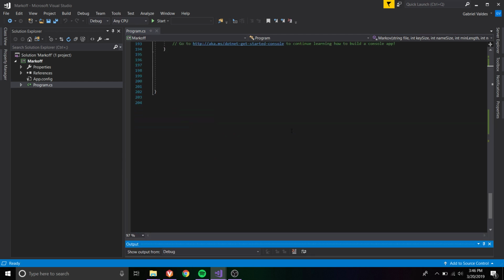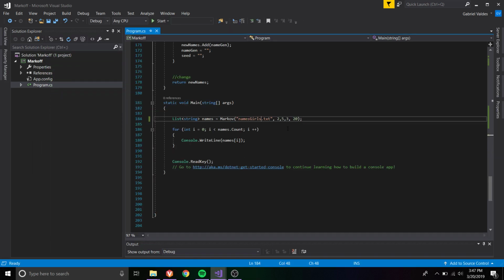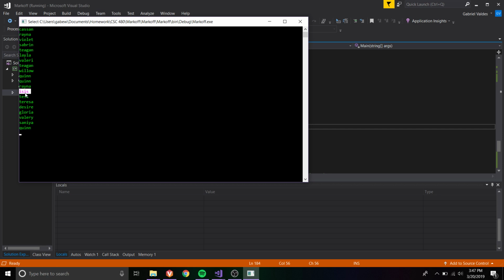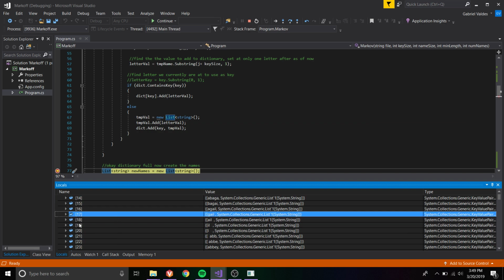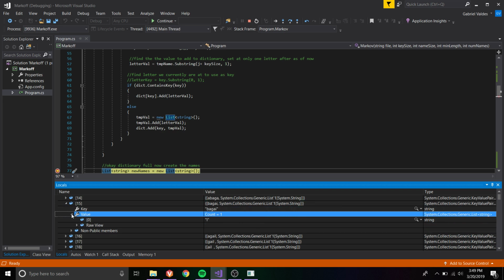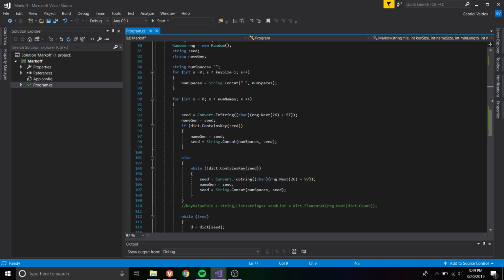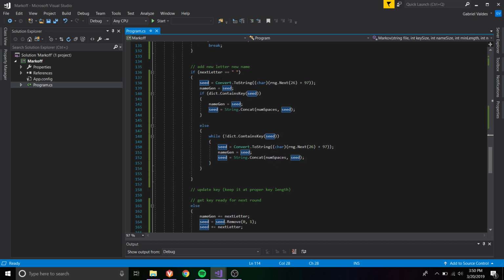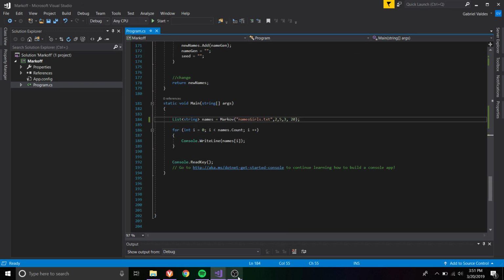markov gabeValdes A4